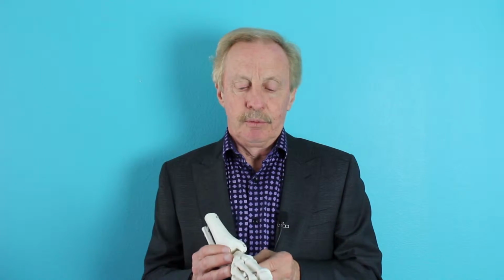What to expect when recovering from nerve tunnel surgery